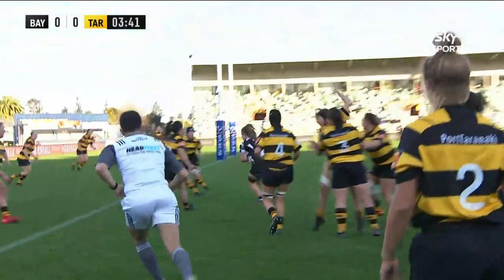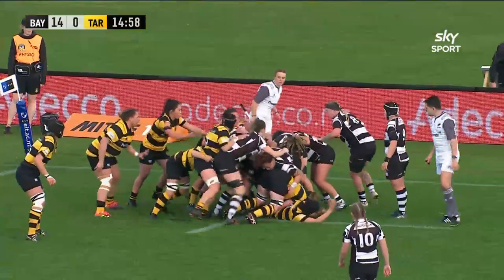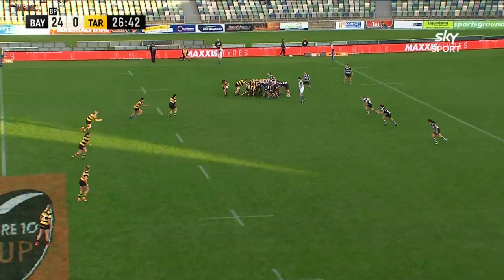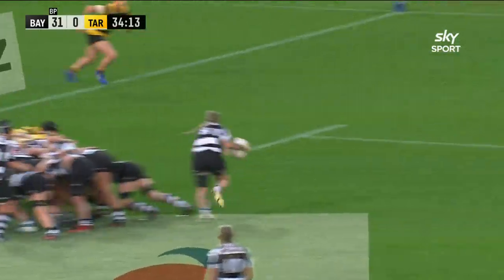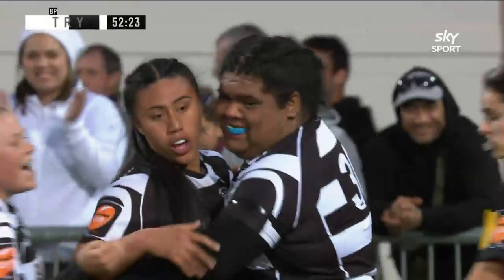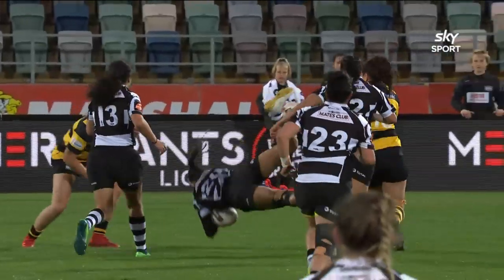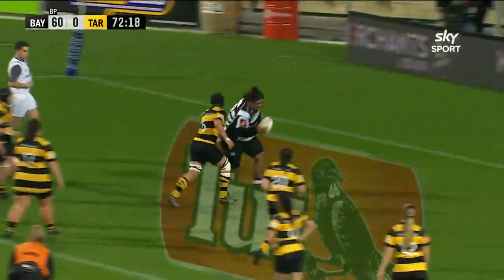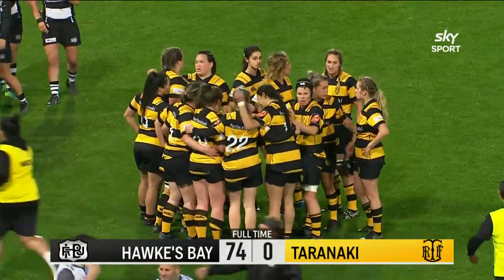FPC: ROUND 4 HIGHLIGHTS - Hawke's Bay Tui v Taranaki Whio 2019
The Hawke's Bay Tui were far too good for the Whio at McLean Park in Napier, coming away with a 74-0 victory.